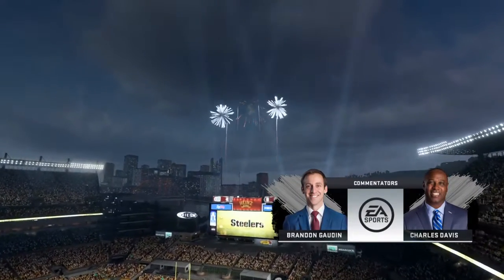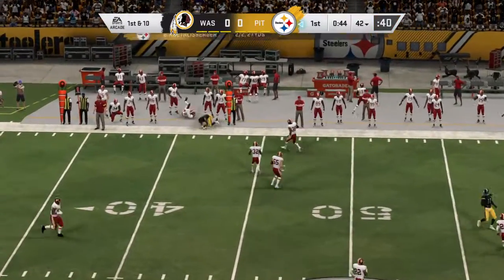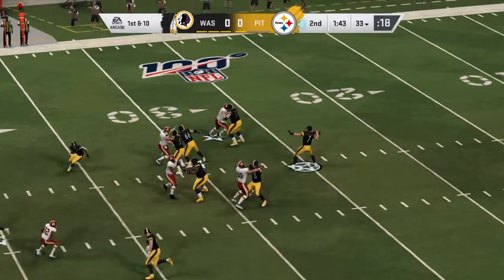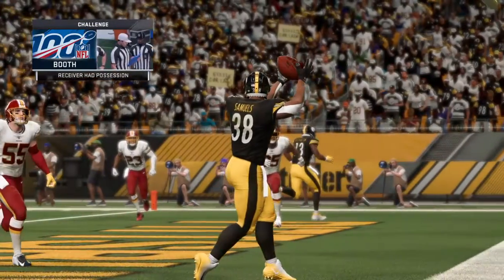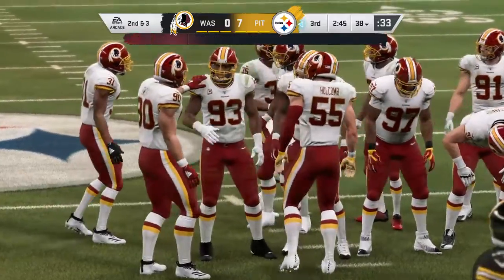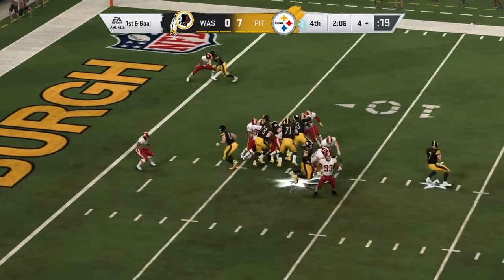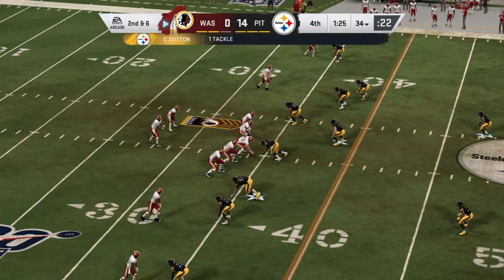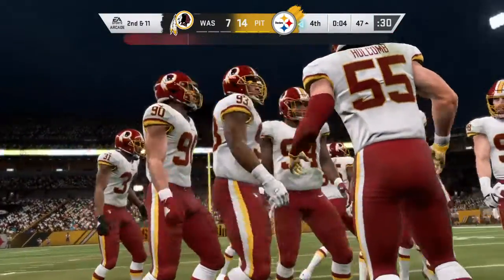Pittsburgh Steel vs Washington Foot-Ball Team | NFL 20 Week 13 Live Gameplay